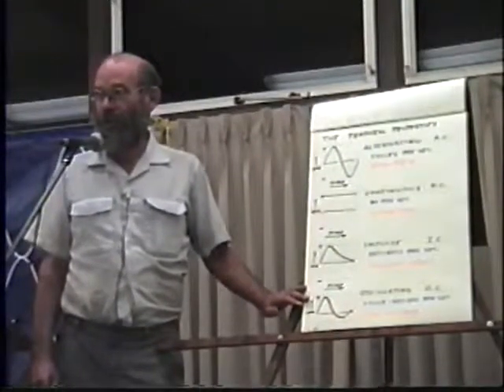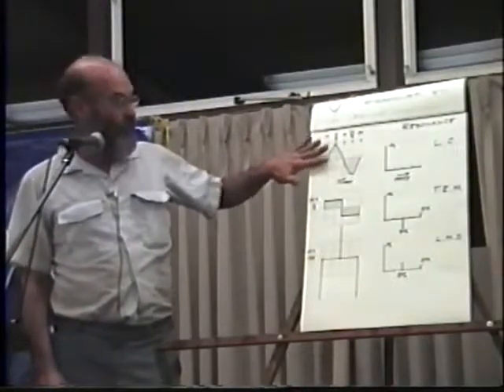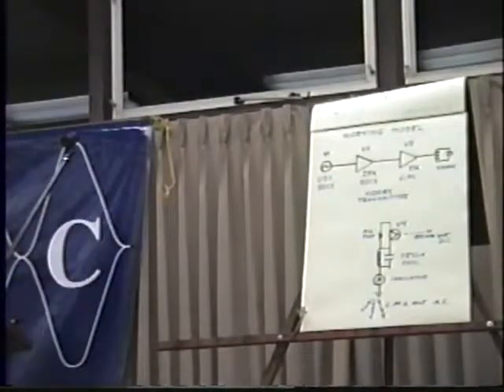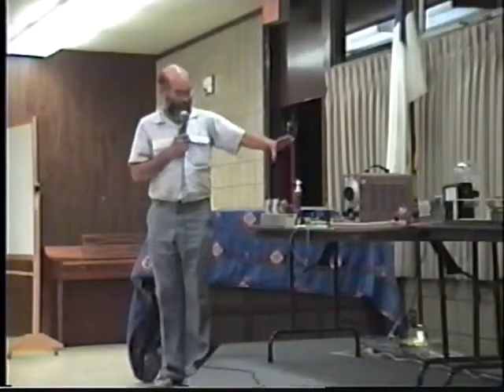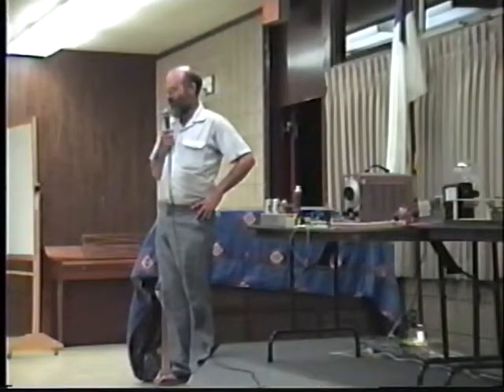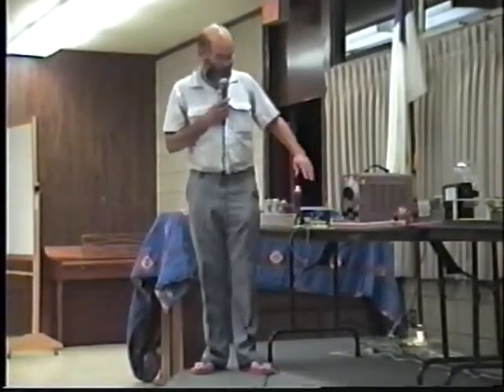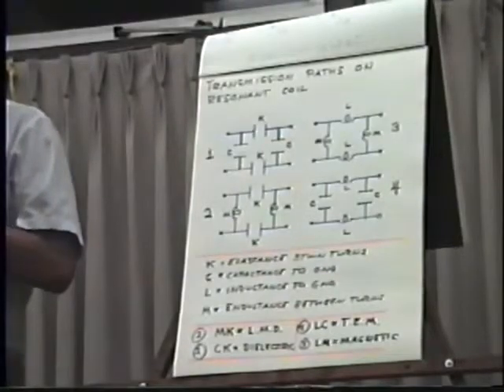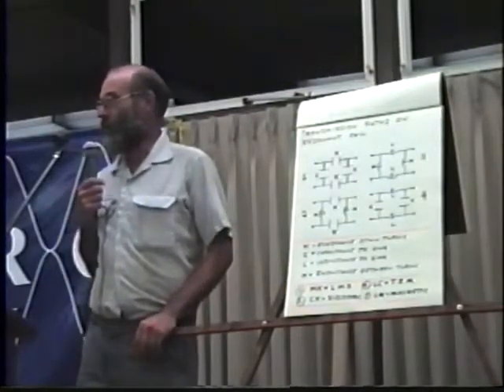Eric Dollard Tesla Longitudinal Wave Energy SBA | Part 2 of 6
Eric Dollard Tesla Longitudinal Wave Energy SBA